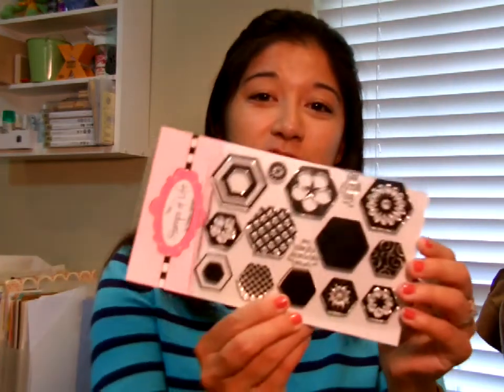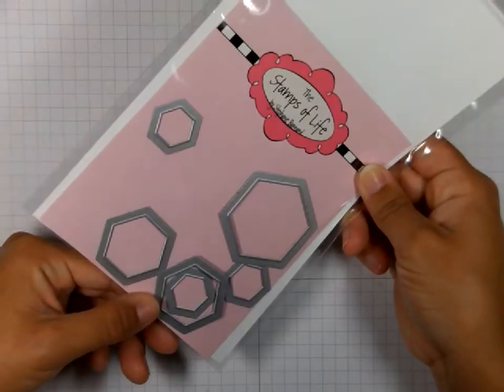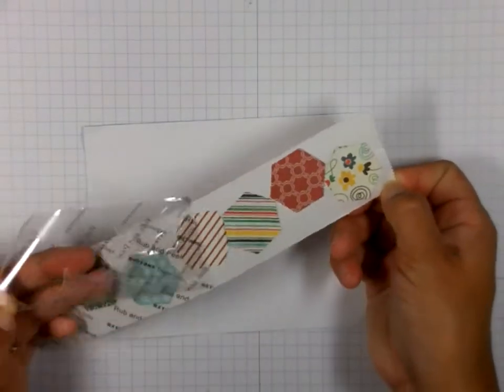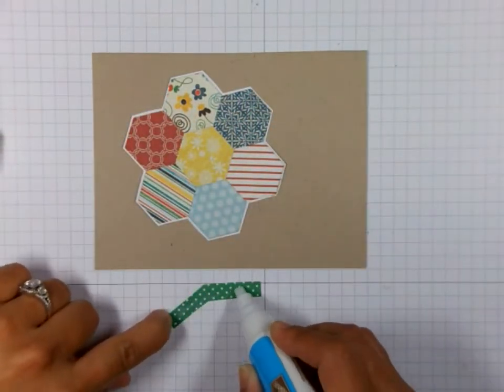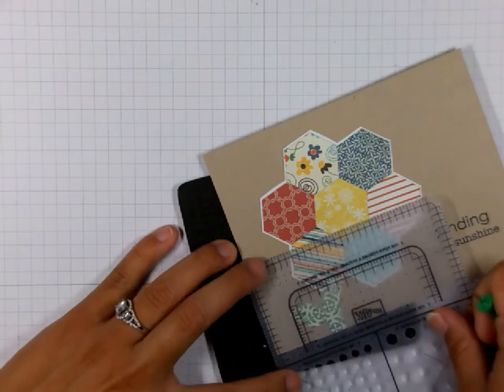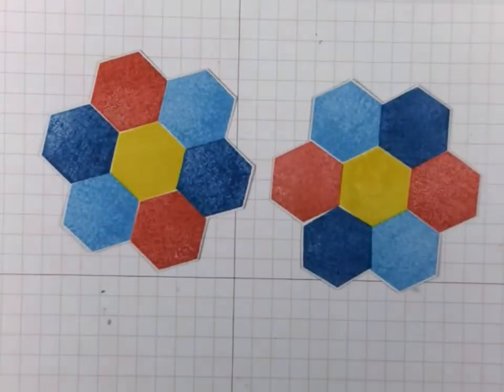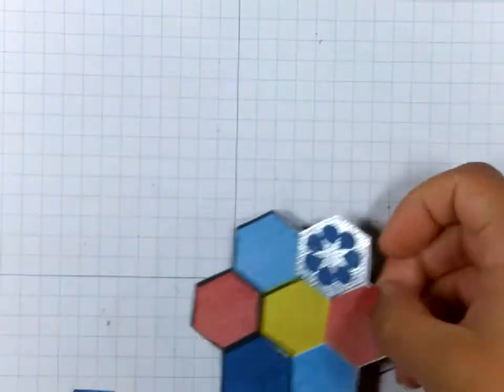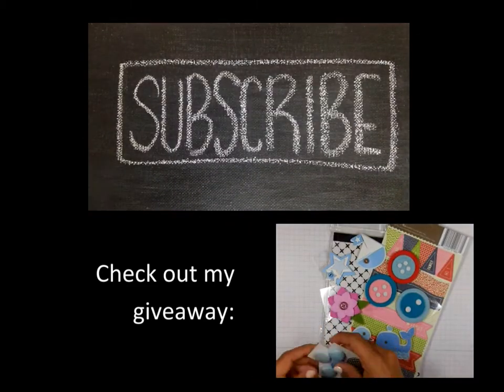The Stamps of Life | Hexagon dies and 2 step stamping technique